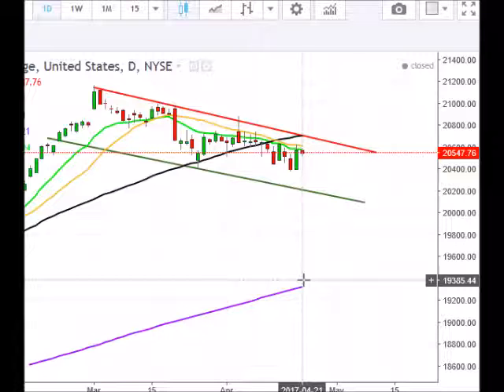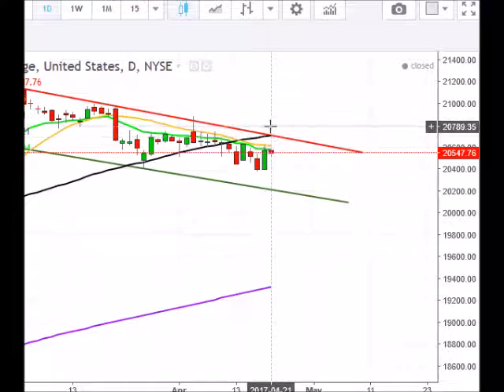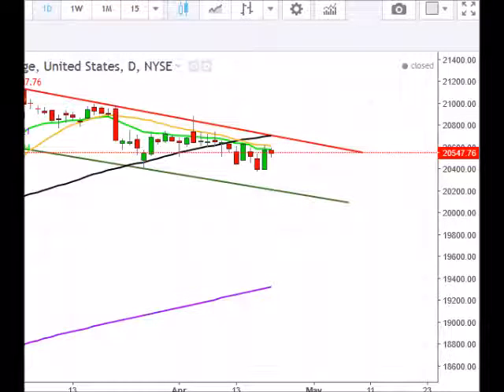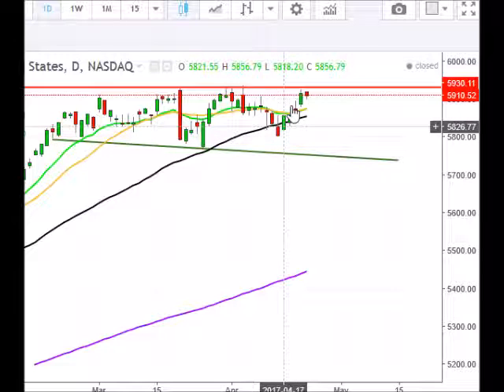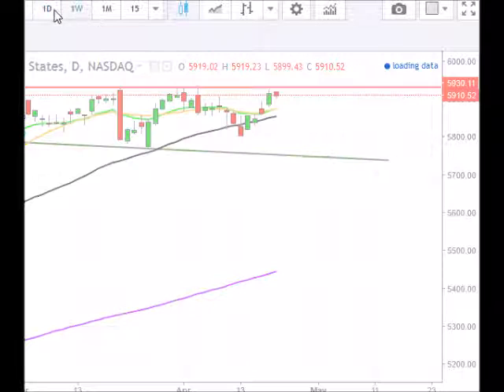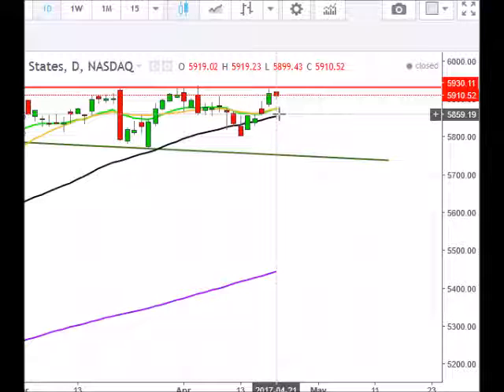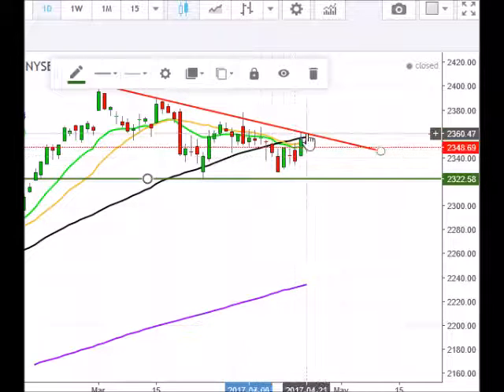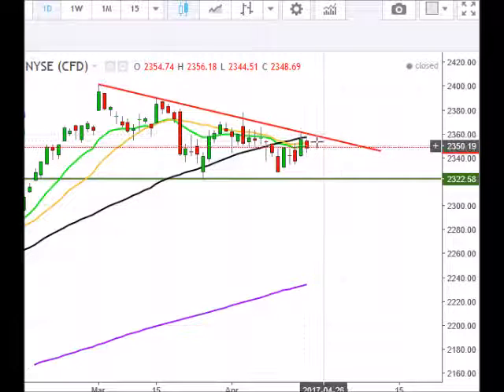Dow Jones, Nasdaq, and SP500 technical analysis 4/23/17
Dow Jones, Nasdaq, and SP500 technical analysis to identify price action and forecast.